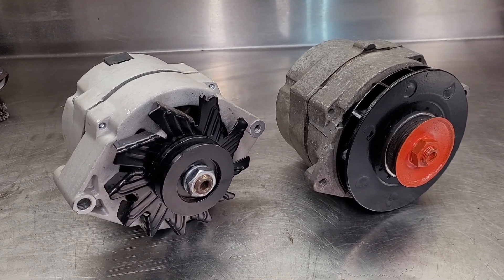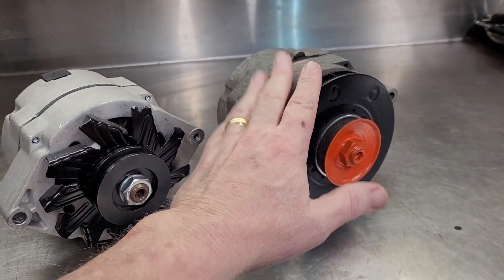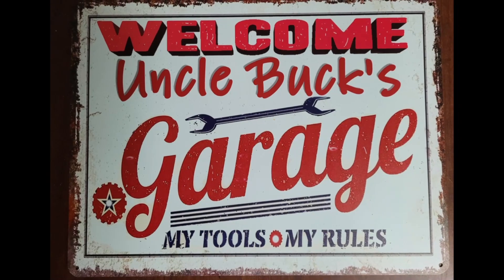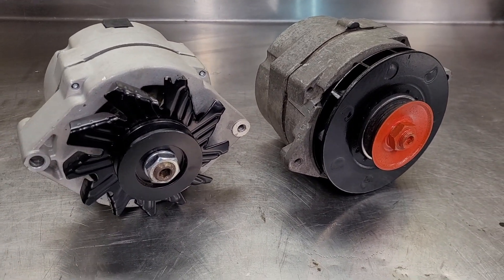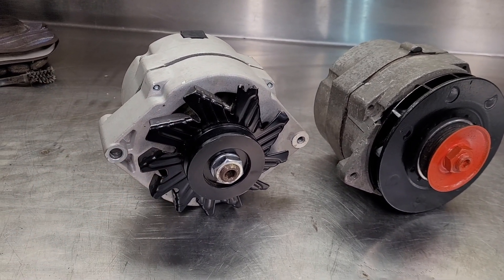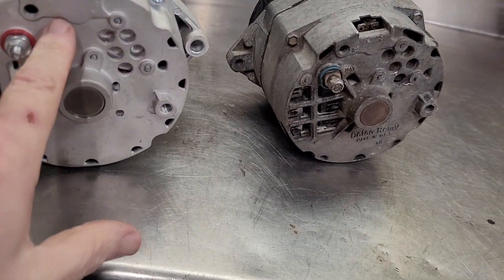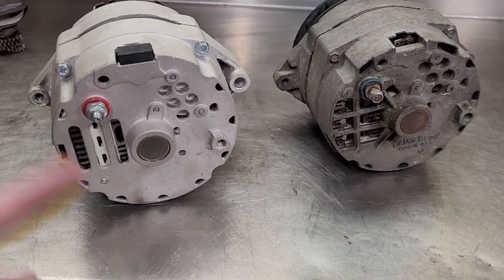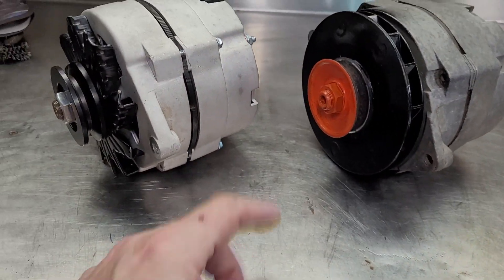HOW TO CHOOSE THE CORRECT ALTERNATOR - SQUARE BODY CHEVY C10 BUILD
Sometimes You Don't Need As Much As You Think. SQUARE BODY CHEVY C10 BUILD. GMC, Silverado, Jimmy, Blazer, Suburban

POWERMASTER 100 AMP ALT
AC DELCO 60 AMP ALT

THIS CHANNEL IS FOR FUN. Mine and yours, we will be working on and playing with anything that could be interesting.